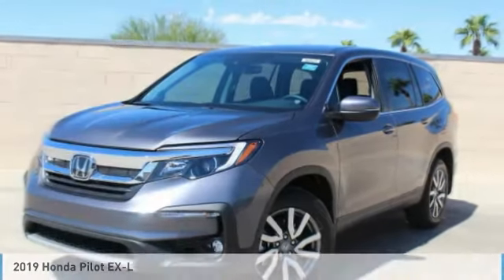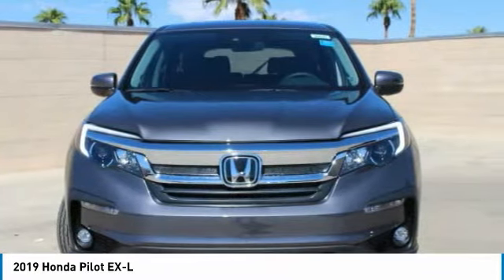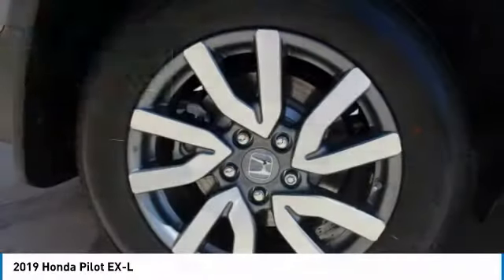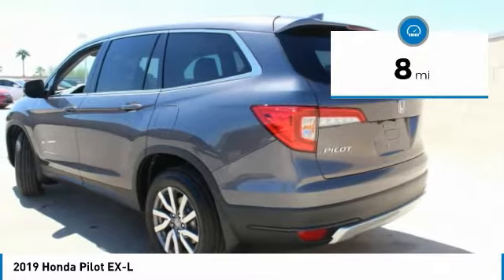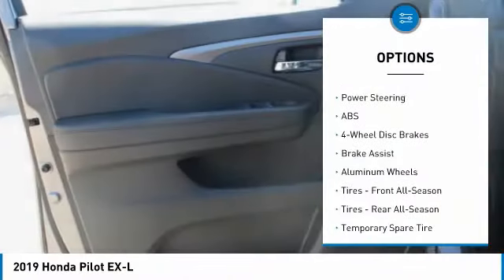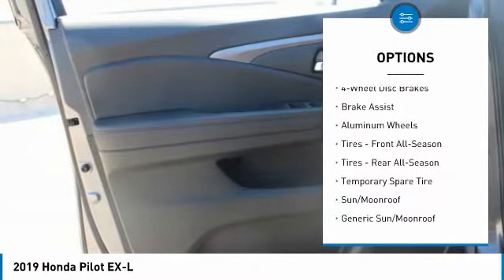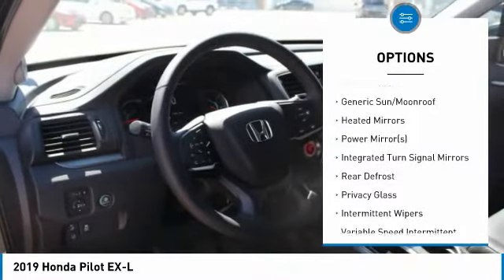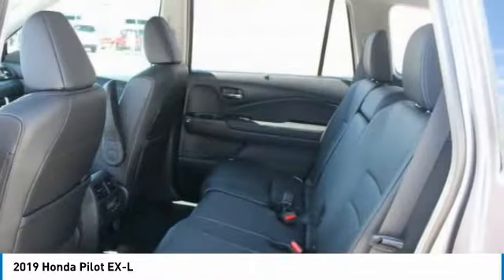2019 Honda Pilot 37109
2019 HONDA PILOT Mesa, AZ
Stock# 37109

6229 E Auto Park Dr

You'll love this 2019 Honda Pilot. This is a car you'll want to take home. With 8 miles, it features Automatic transmission and an exterior color of POLISHED METAL. Call us and be the first to open the car door today!